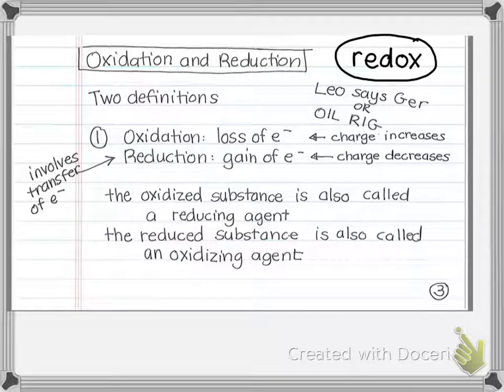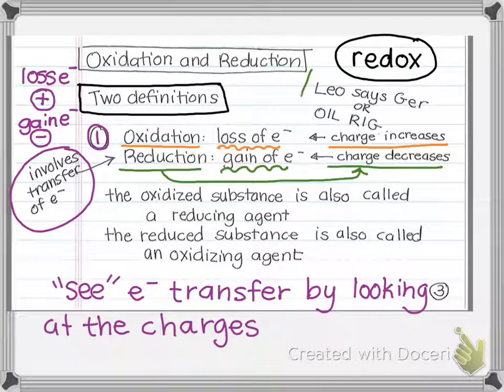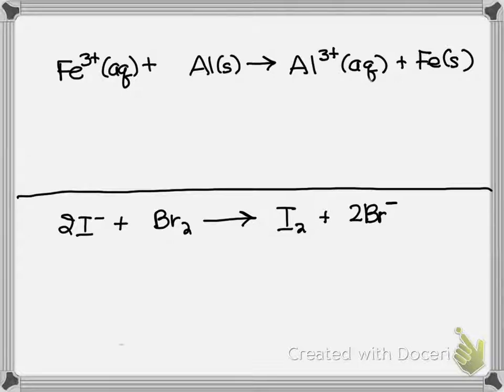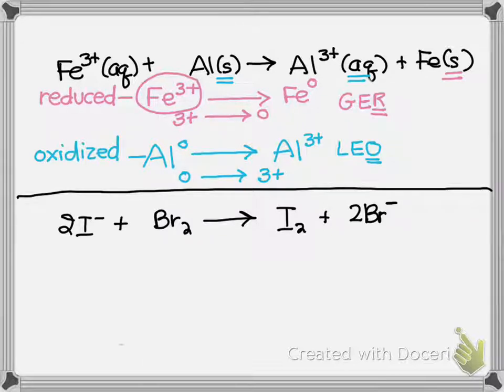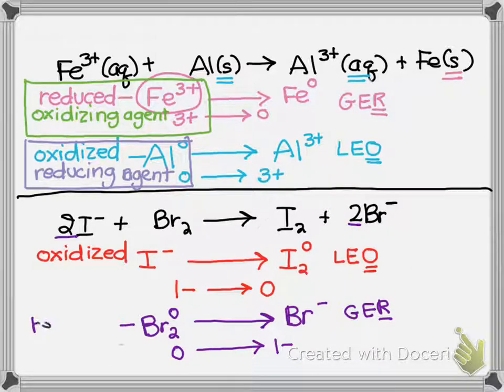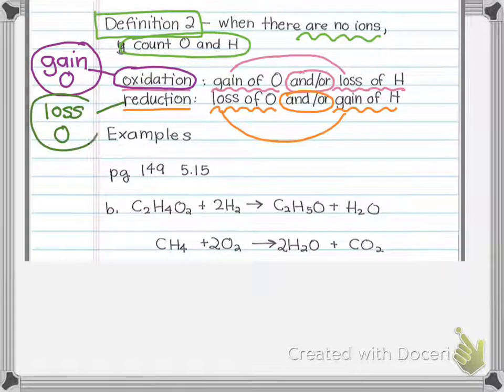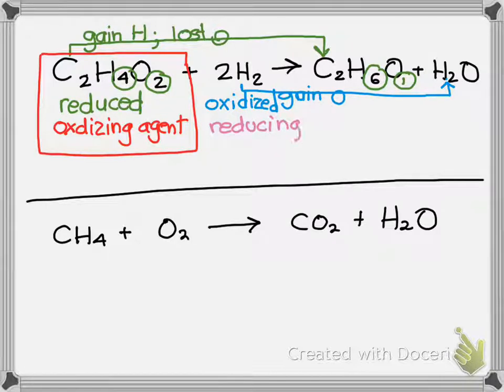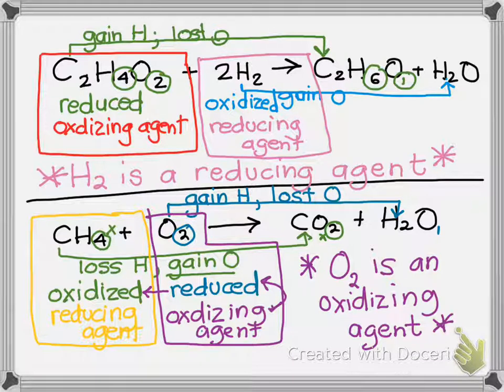CHM 1032 5.4 Oxidation and Reduction